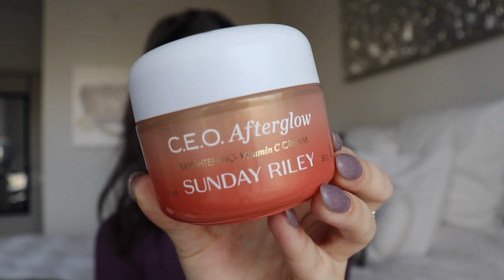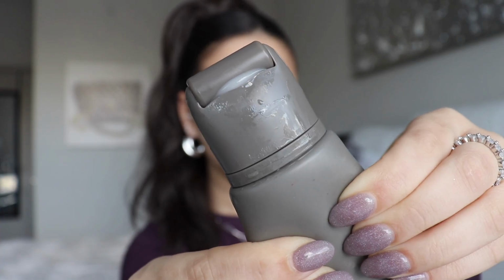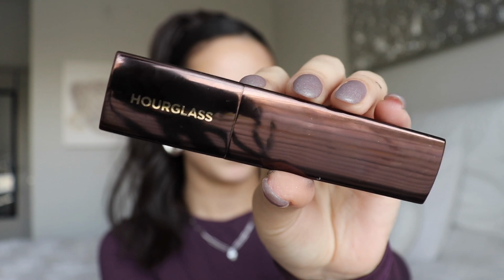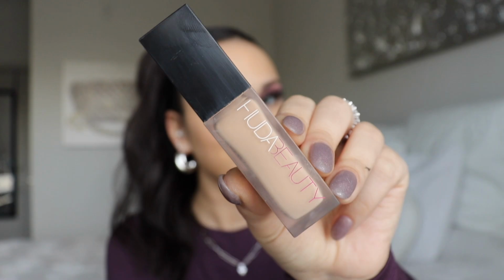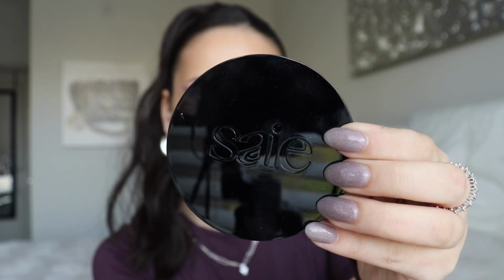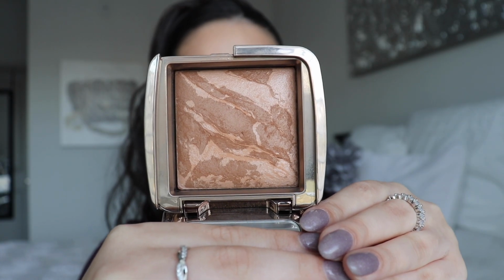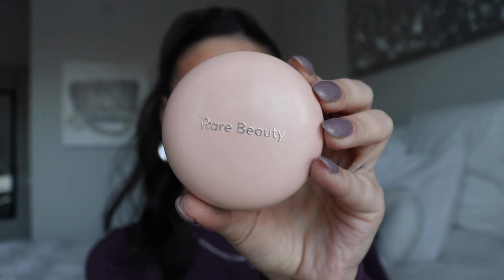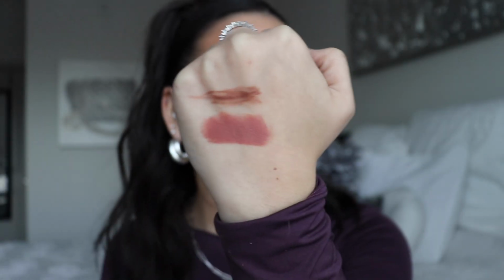what's ACTUALLY worth the SPLURGE at sephora 2024!? here's some of my favs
hi boo! ✨ today I am doing my makeup while I show you what's ACTUALLY worth your money at sephora! 🎉  plus, I even show you some of the makeup products that I have been loving recently. 🤩 I hope you enjoy!! 💕

as always, all products that I show in this video are linked down below in case you want to check it out! I had SO much fun making this video and don't forget to let me know what you think.

products featured:

Sunday Riley C.E.O. Afterglow Brightening Vitamin C Moisturizer

REFY Glow and Sculpt Face Serum Primer with Niacinamide:

NARS Soft Matte Complete Concealer - affogato:

PATRICK TA Major Dimension III Matte Eyeshadow Palette:

HUDA BEAUTY Rose Quartz Eyeshadow Palette (close to mercury retrograde palette):

HUDA BEAUTY Pretty Grunge Eyeshadow Palette:

HUDA BEAUTY Empowered Eyeshadow Palette:

Hourglass Vanish Seamless Finish Foundation Stick - warm ivory:

Hourglass Vanish Airbrush Concealer - silk:

HUDA BEAUTY FauxFilter Matte Concealer - 2.7n coconut flakes

LYS Beauty No Limits Cream Bronzer and Contour Stick - harmony:

Saie Glow Sculpt Multi-Use Cream Highlighting Blush - mauve glow:

PAT McGRATH LABS Skin Fetish: Sublime Perfection Blurring Under Eye Powder - light:

Hourglass Ambient® Lighting Bronzer - luminous bronze light:

PATRICK TA Major Headlines Double-Take Crème & Powder Blush Duo - she's a doll:

Rare Beauty by Selena Gomez Positive Light Silky Touch Highlighter - mesmerize:

MAKEUP BY MARIO Ultra Suede® Sculpting Lip Pencil - travis:

Anastasia Beverly Hills Matte & Satin Velvet Lipstick - blush brown:

MAKEUP BY MARIO MoistureGlow Plumping Lip Color - barely pink: